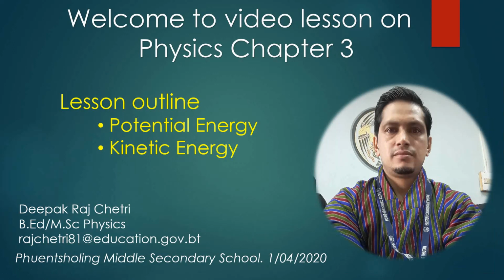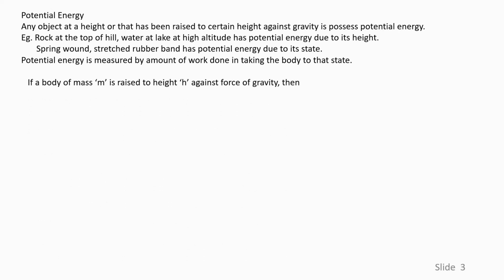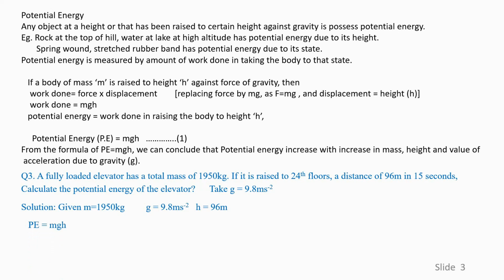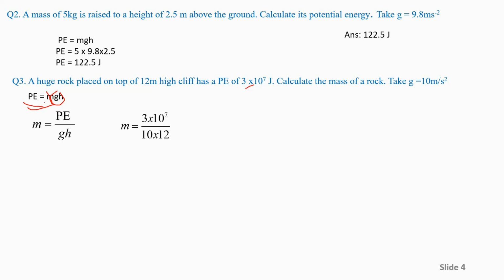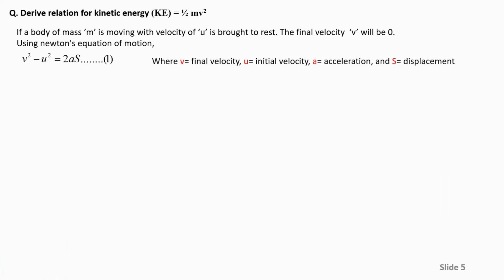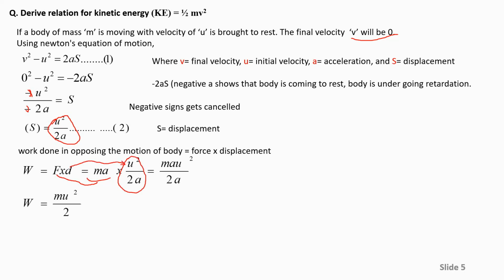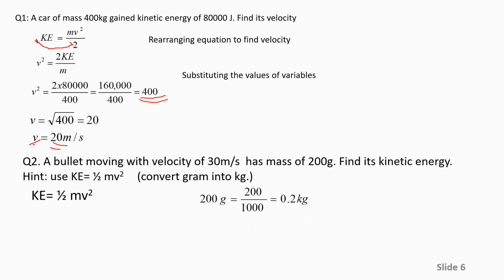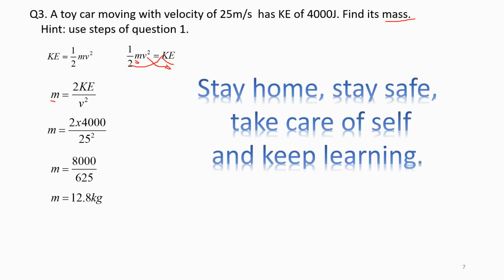Mechanical Energy, KE+PE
This clip contains explanation on mechanical energy as sum of potential and kinetic energy. There are also few numerical on potential and kinetic energy. it is created to supplement the class X lesson for PMSS students.